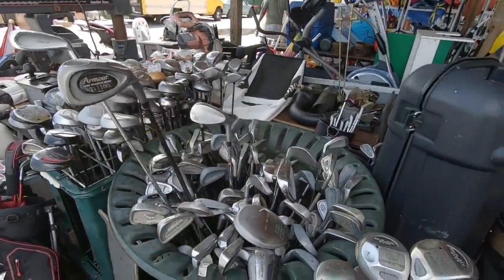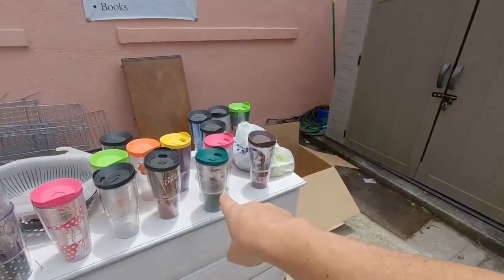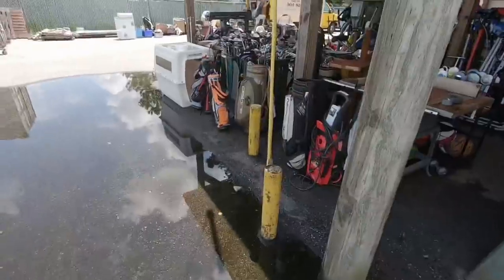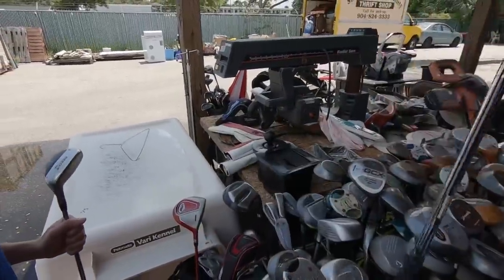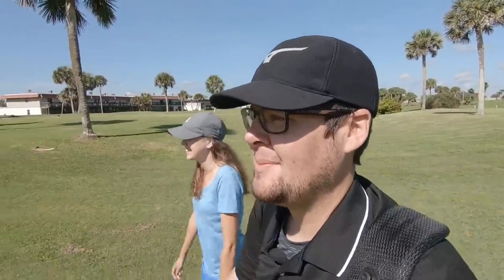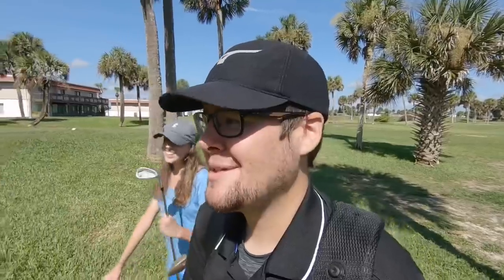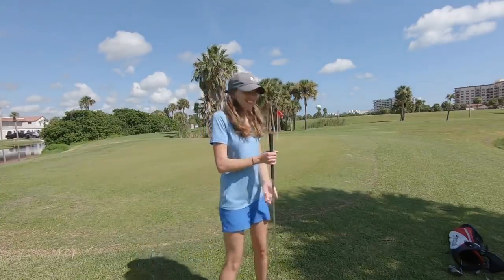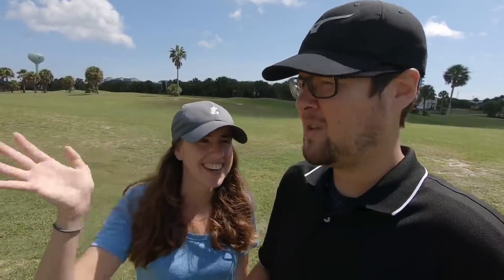This THRIFT STORE Was LOADED With GOLF CLUBS!!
In this golf vlog, we going thrifting for golf clubs in the oldest city in the US. After our thrifting adventure we headed out to the course to test our finds. What did we find and how did we play with them? Let find out!

We also announced the infamous bunker name winner. Congrats ziggy7SIU!! Please send us an email at with your name, address, and let us know If you would like Wilson Fli golf balls or what model of Snell golf balls you would like!

Stacked Golf
1454 Ocean Shore Blvd. #113

Here’s a little about us: While most kids were watching cartoons, Jon was studying the Golf Channel to learn how to play and improve his golf game. He spent most of his childhood on the golf course and loves trying out new golf clubs and gear. He is our resident tech nerd and his passion and knowledge for the game is unmatched. Jon also loves to fish and kayak. If he could he would spend all his time on the golf course or catching giant bass.